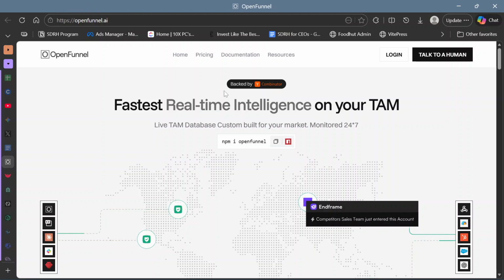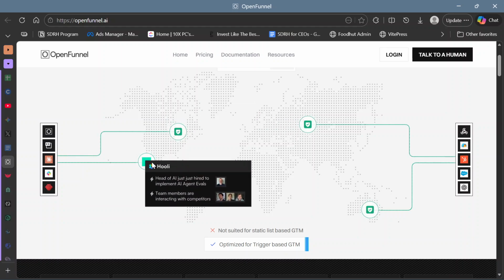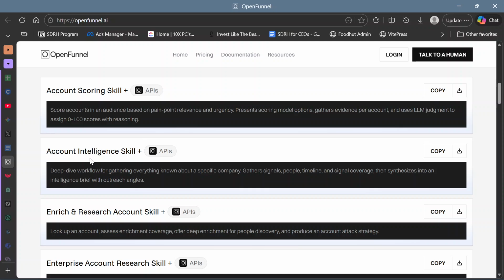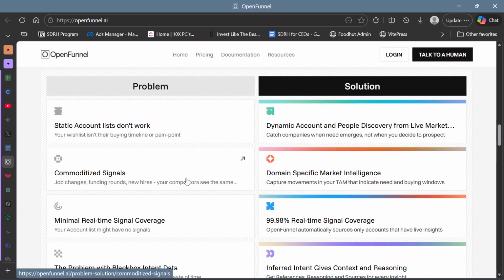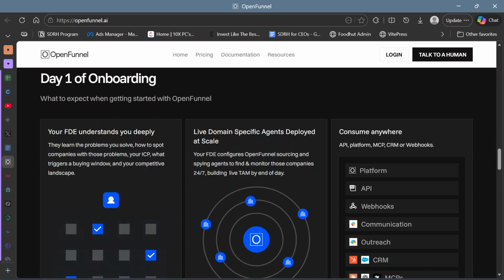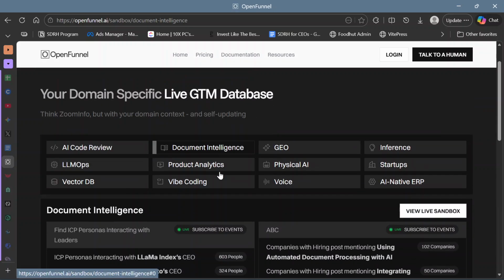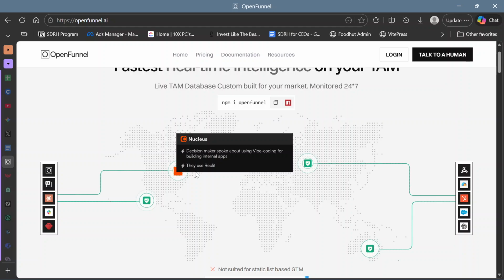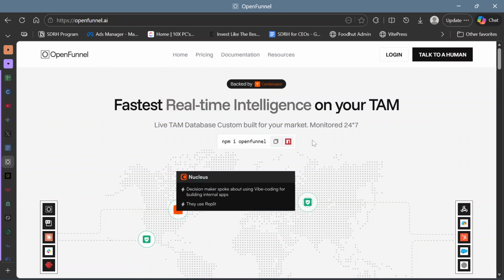OpenFunnel - Product Review w/ Precious Kings #23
Can AI truly build a "live" database of your Total Addressable Market (TAM)? In this 23rd episode, I’m reviewing OpenFunnel, the YC-backed platform that replaces static lead lists with real-time, trigger-based intelligence.

Drawing on my background as a GTM expert and engineer, I analyze their "Skill-based" approach to account scoring and enrichment, while questioning if the interface is too complex for the average user.

🚀 STRATEGIC BREAKDOWN

Messaging & Positioning [05:35]: I give this a 5/10. While the core tech is impressive, the landing page is a "feature dump" that risks overwhelming the user. I discuss the need for a more focused GTM direction.

The "Skill" Engine [01:51]: A look at their three core capabilities: Account Scoring, Intelligence Gathering, and Research Enrichment.

How it Works [04:21]: From deploying domain-specific agents to consuming the data via API or CRM. I compare their "Live Database" model to legacy players like ZoomInfo.

Verdict [06:59]: Why I would test this for customer discovery, but why the "Scale of Difference" in output will be the ultimate decision-maker.

Watch the Full 2026 Series in my channel